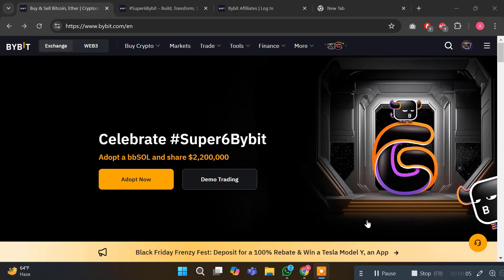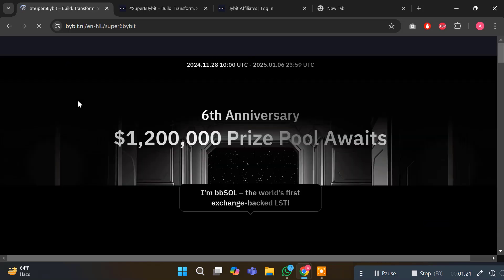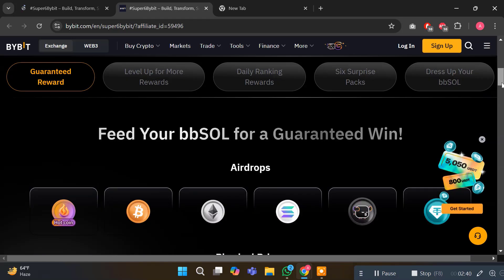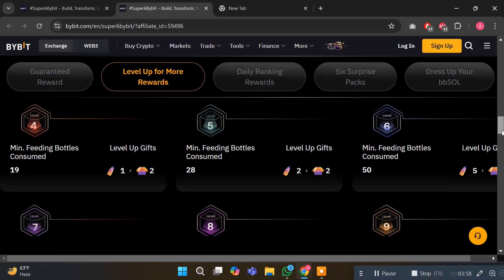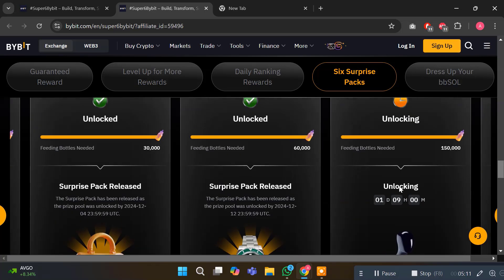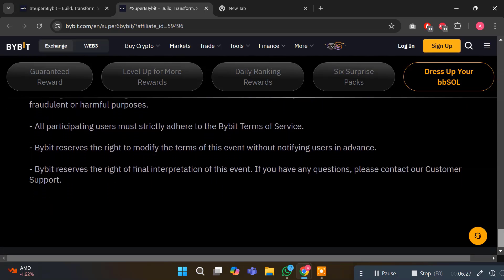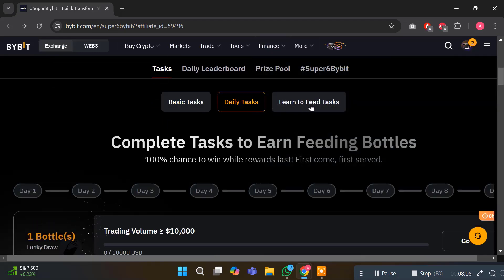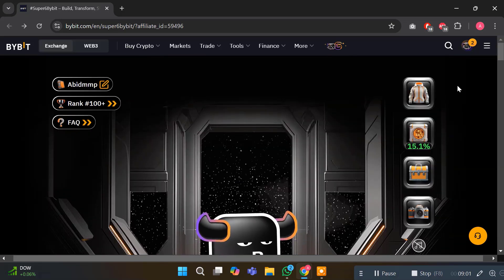How Exchanges Use Gamification and Rewards in Blockchain Platforms (Educational Overview)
This video provides a neutral, educational overview of how cryptocurrency exchanges and blockchain platforms integrate gamification, loyalty programs, and reward mechanics to engage users.

Topics covered:

Gamification features in blockchain platforms

Reward systems and user engagement (educational only)

Safety tips for participating in blockchain games and airdrops

Trends in digital asset platforms

This content is strictly educational.